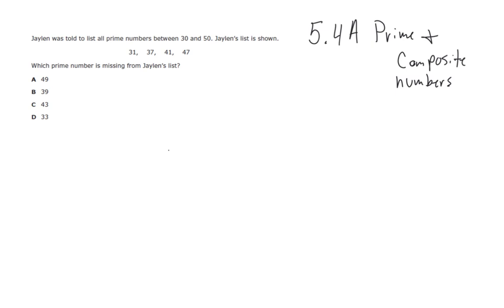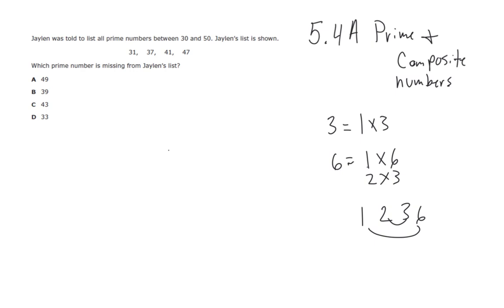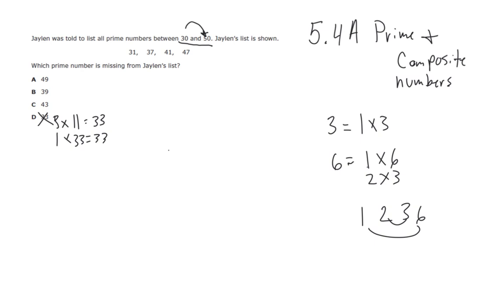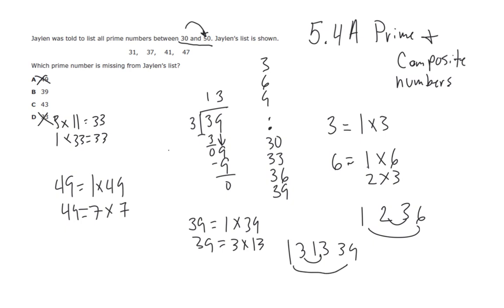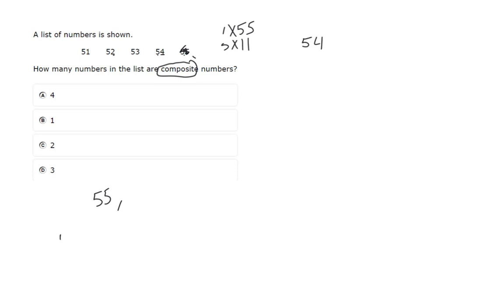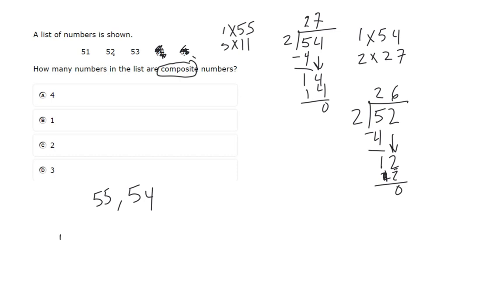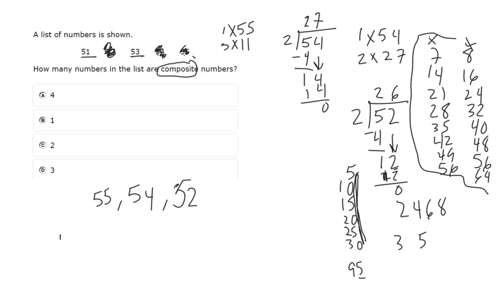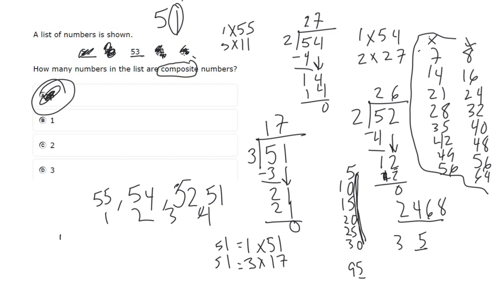5.4A Prime and Composite Numbers